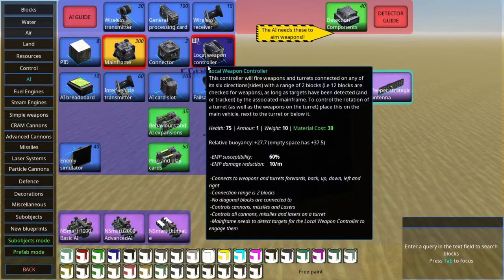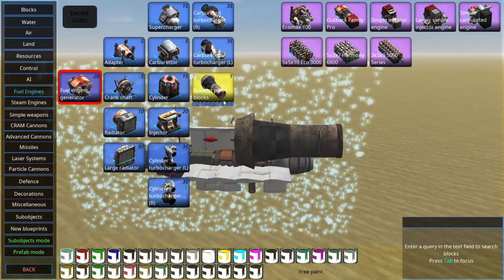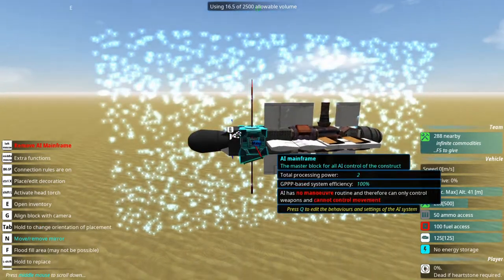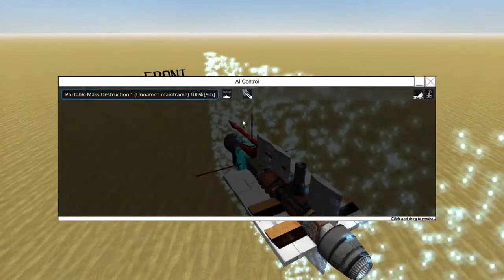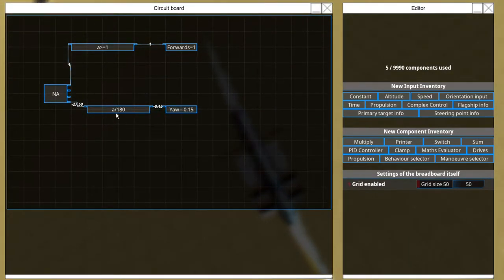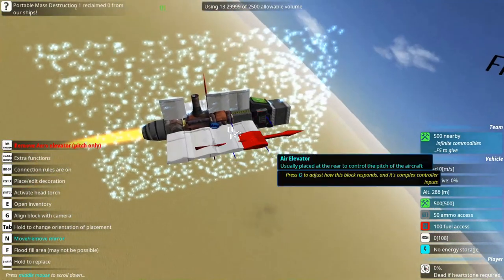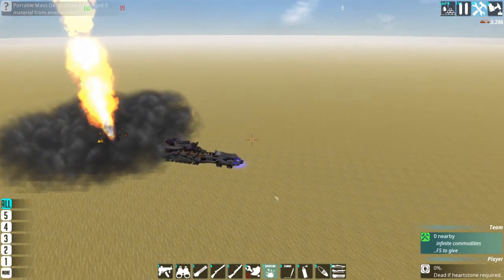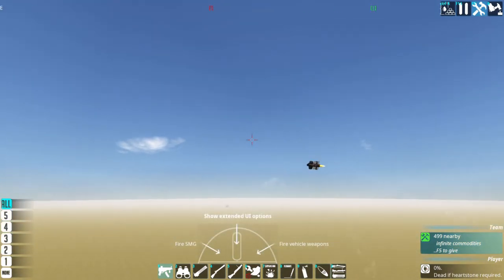From the Depths "Anti Tank Missile" build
Designed to be a heavy weapon substitute, The Portable Mass Destruction 1, code named SWN 001, is designed to give a fighting chance to smaller vehicles and allow them to bring proper muscle to any battle